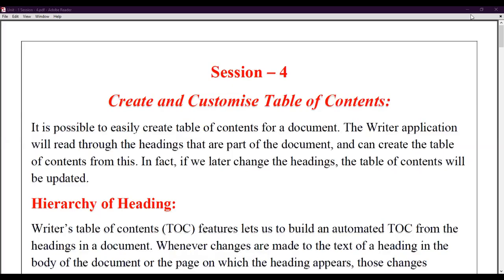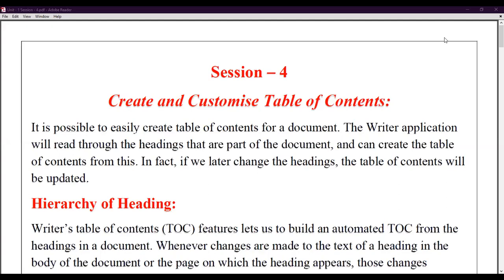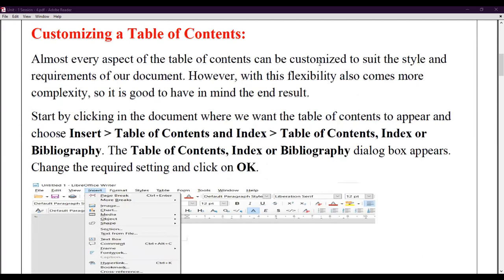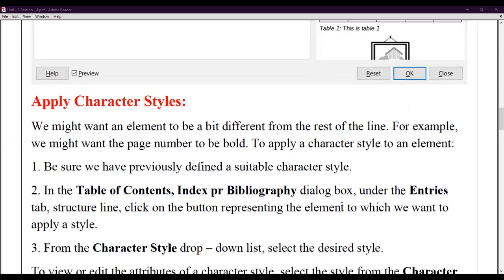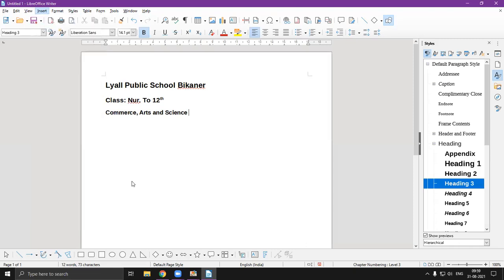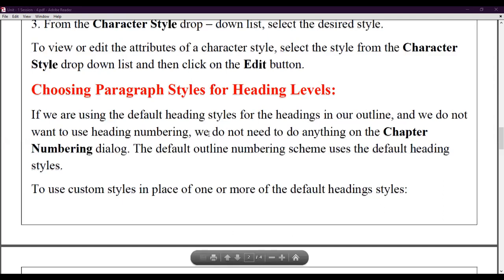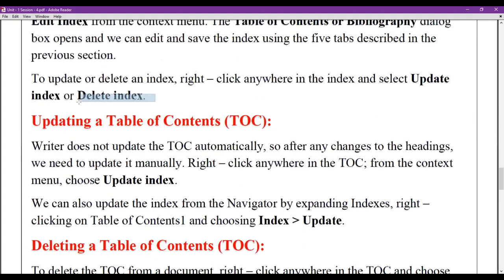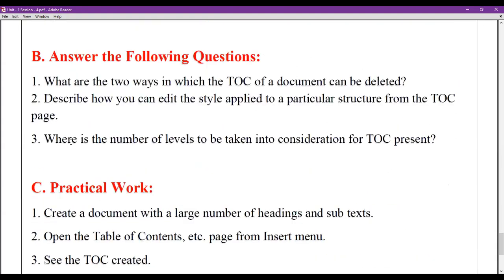Create and Customize -Table of Contents